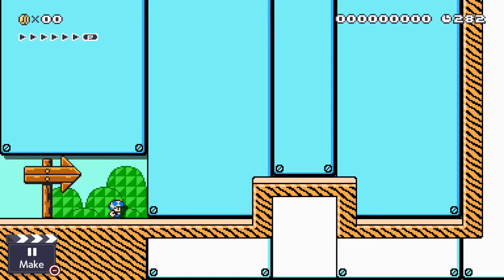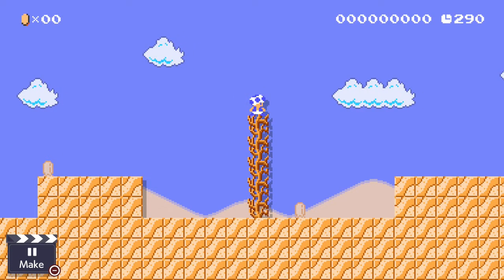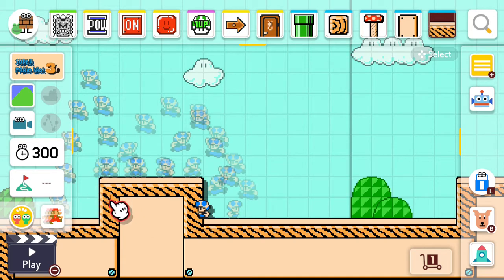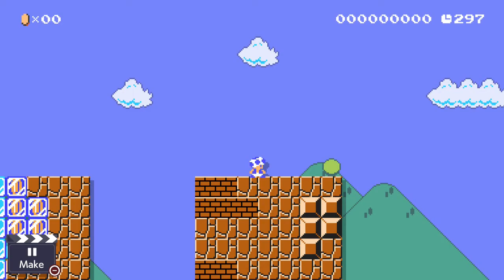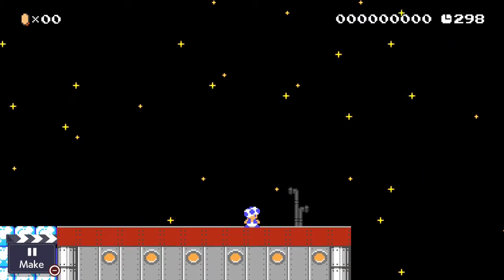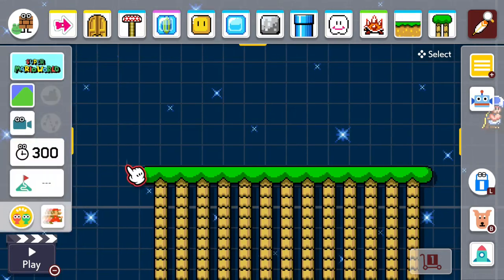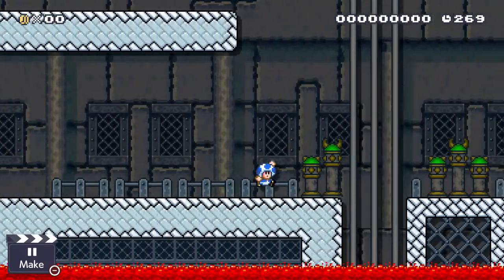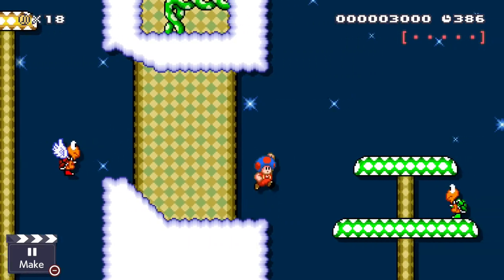Mario Maker Designing Ground and Air Guide!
The background noises in this video is caused by strong winds outside, no need to worry about them, you should be worrying about my troll level instead...

In this video, we cover various ways to more fully decorate the ground Mario walks on and jumps around, alongside covering different ways to decorate the air which Mario jumps through, some of these methods can be great for improving a level's design, making it look less empty or even bland, so I hope you all enjoy it!

If you want to see more of these Mario Maker Guides, do subscribe, and if you want a specific one, ask me in the comments section, I'd be happy to make more of these as it's fun to do, at least in my opinion.

Block Design: 0:57
Air Design: 10:05

 1 Jumpcut